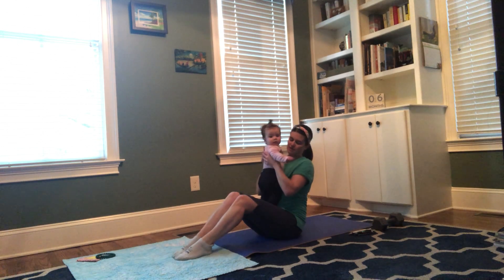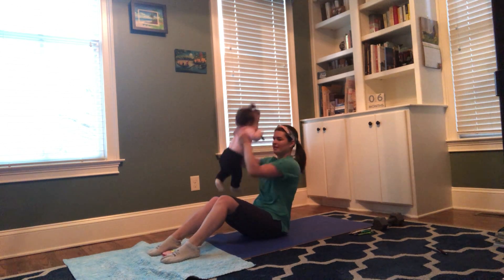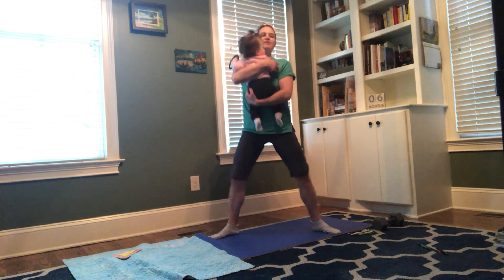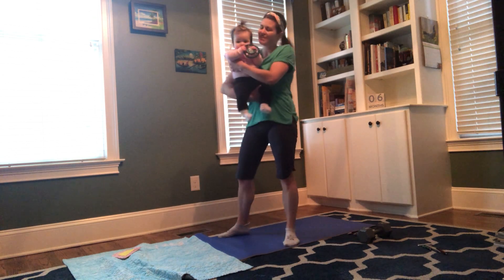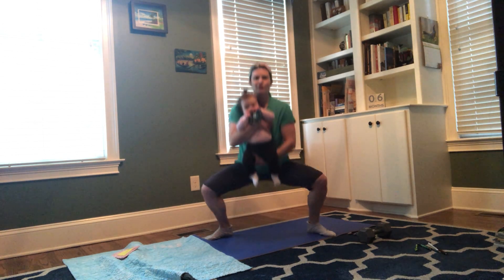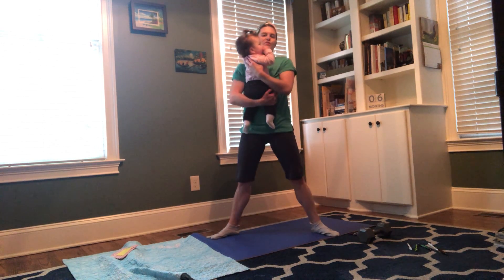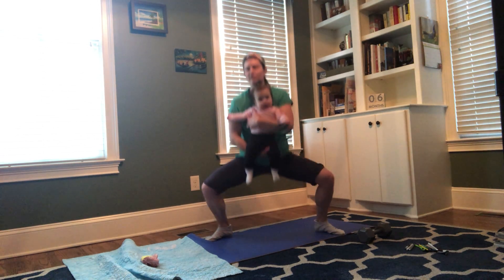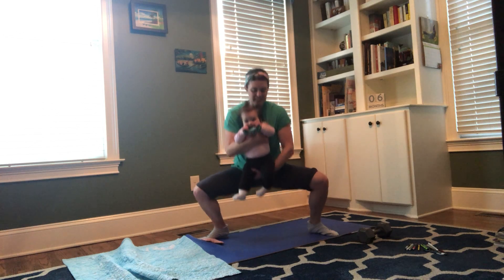Mommy and Me HIIT Workout - 12 RFT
12 RFT (rounds for time)
- 5 push-ups
- 10 Russian twists
- 15 sumo squats

Mommy & Me / Baby & Me / Mini & Me HIIT routine to do with your baby.
No equipment needed...just your little one!
This workout can generally be done in under 20 minutes or you can impose a time cap if you want to stick to a specific amount of time.